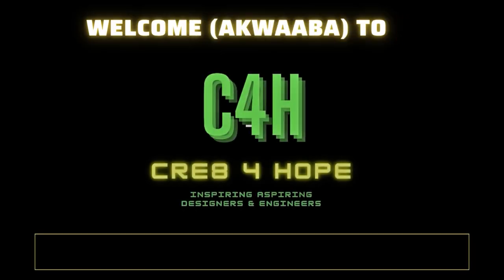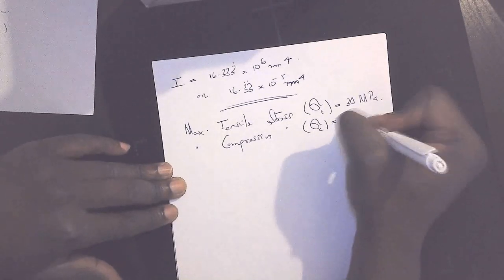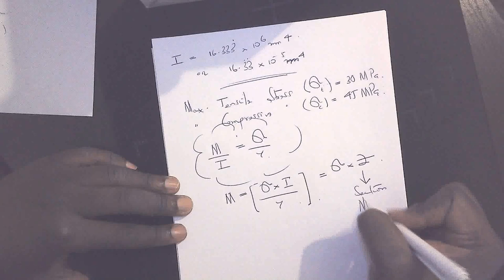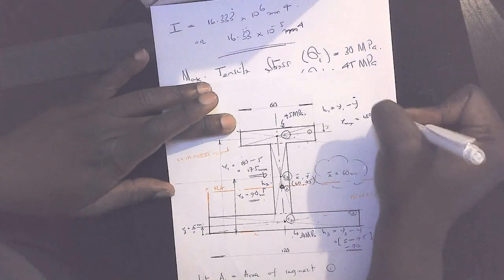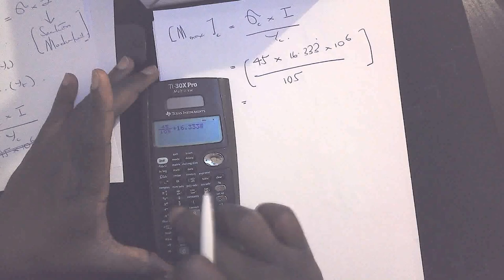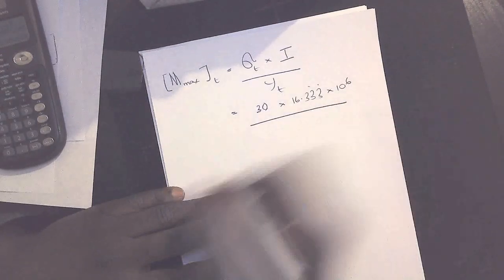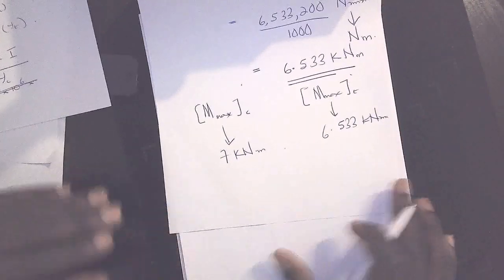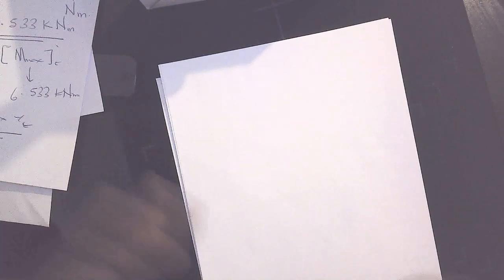Beam Theory exercise (part 3 of 3) - Predicting the maximum allowable bending moment of a given beam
Hello Folks,
Let's take a break for now on the theory of Bending lessons to work through an exercise where we apply the learnt concepts of centroids, second moment of area and bending stresses. The final part of of the work along applies the flexural formula to determine the maximum allowable bending moment that satisfies the stress limits of the given beam. So, why not work along with me to develop your understanding. 🤓🤓👍